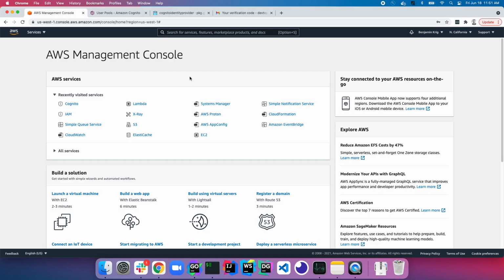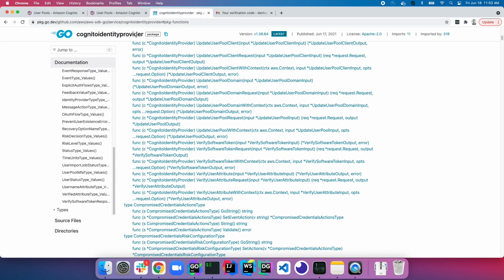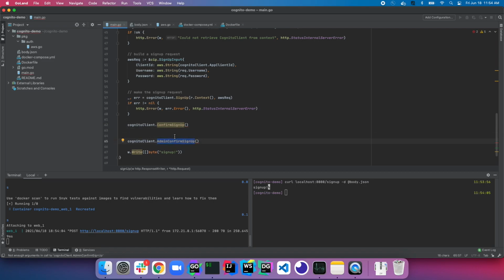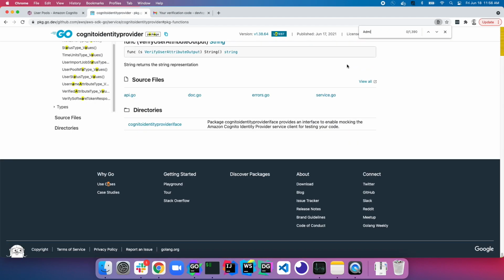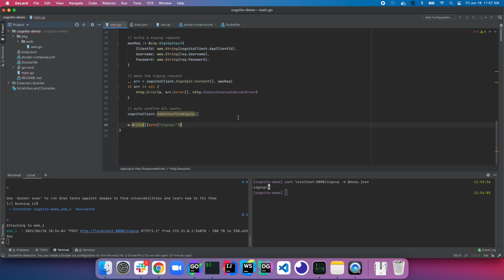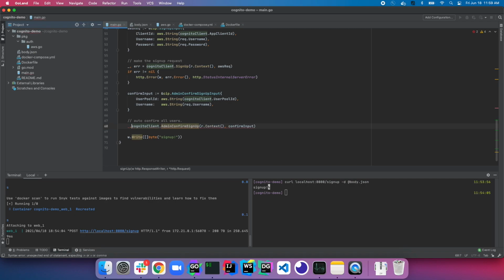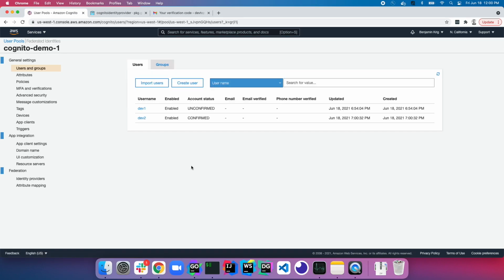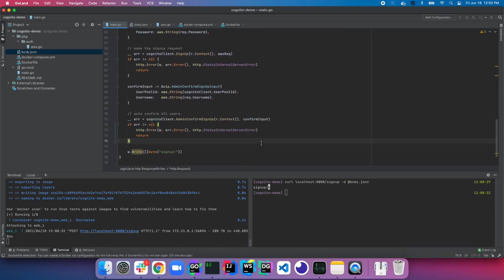AWS Cognito in Go P2 - User Verification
AWS Cognito in Go is a series that provides a real world example of building a microservice in Go with AWS Cognito as an authentication provider. We cover the entire process of setting up an IAM role for SDK access, provisioning a User Pool, and finally creating a Go app to sign up, sign in, and validate tokens.

This is Part 2 of the series. We cover the following in this video:
1. User verification with email or phone
2. User verification with admin API